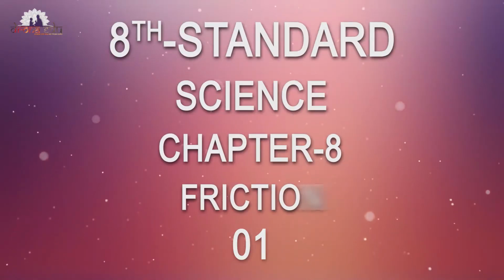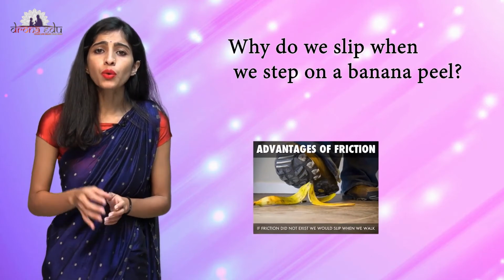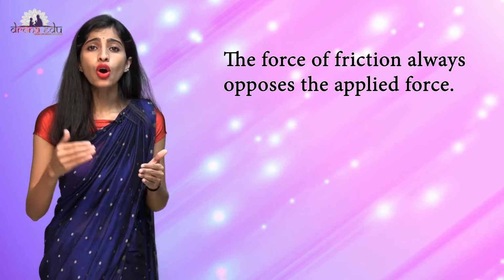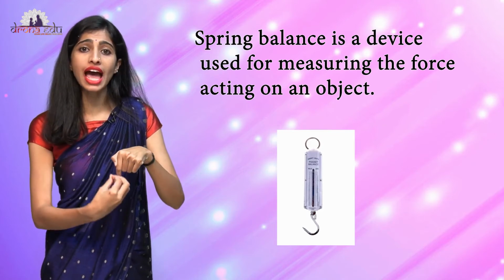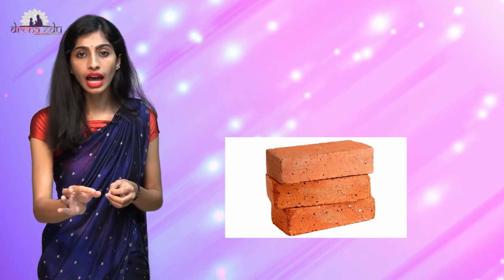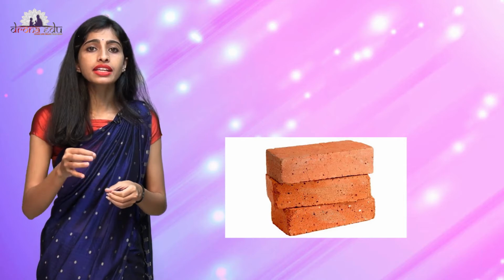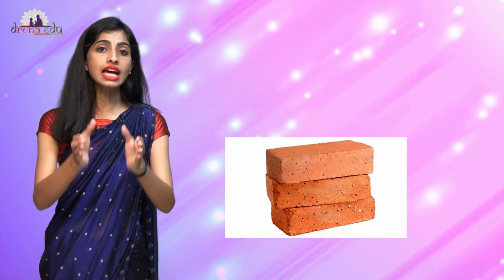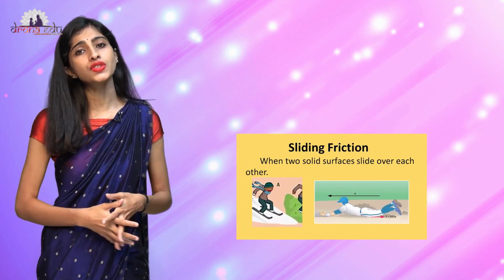FRICTION || 8TH STANDARD || SCIENCE || ENGLISH MEDIUM || DRONA EDU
Standard: 8TH Standard
Subject: Science
Medium: English medium
Chapter: FRICTION

Learn now.